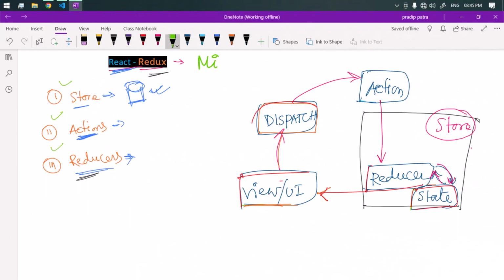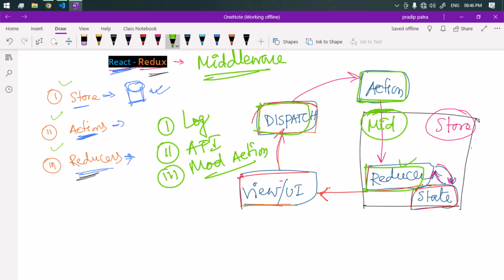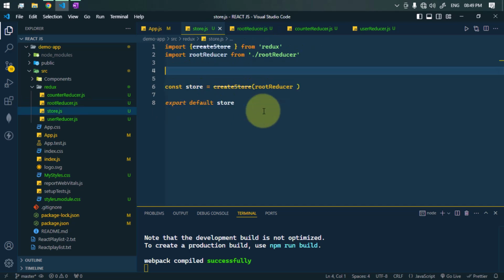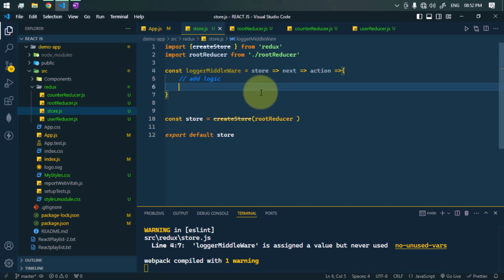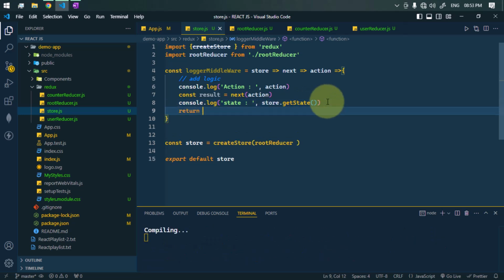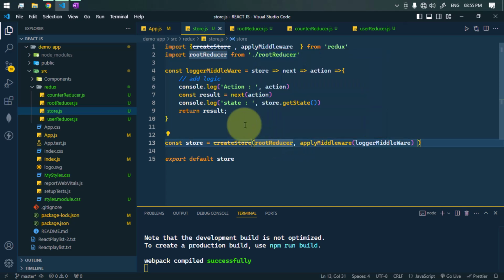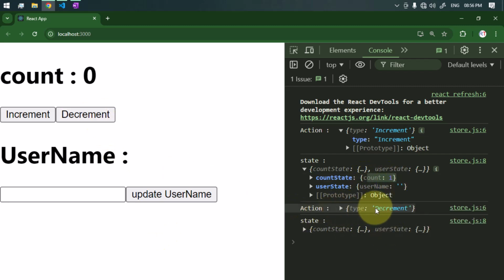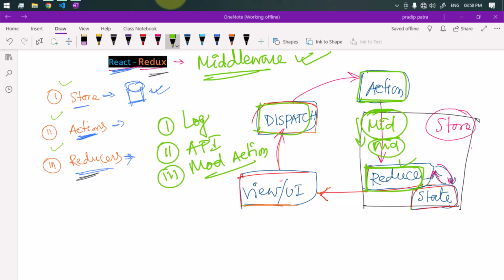05 - Middleware in React Redux - applyMiddleware | React Redux Tutorial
Middleware in React-Redux intercepts actions before they reach reducers, enabling extended functionality like logging and async operations.

📝 Timestamps:
0:00 - Intro Middleware in React Redux
0:46 - create basic middleware
4:18 - Conclusion